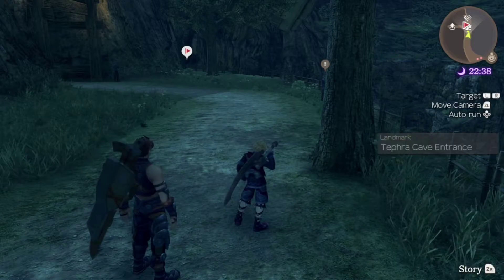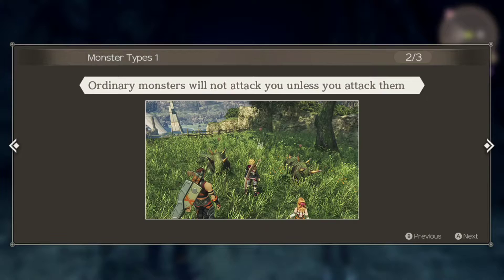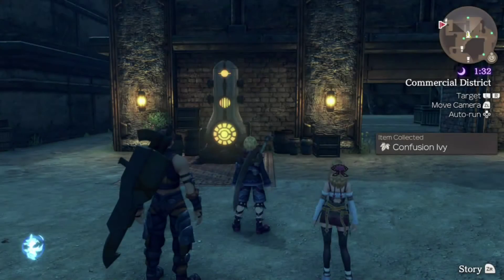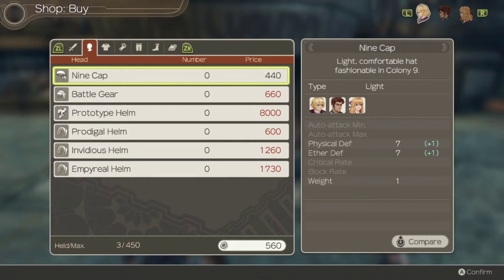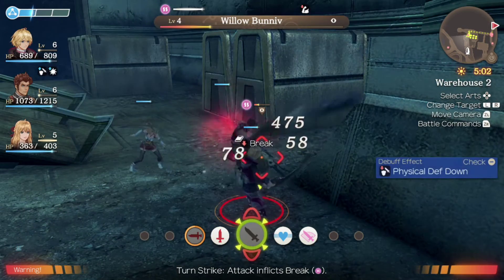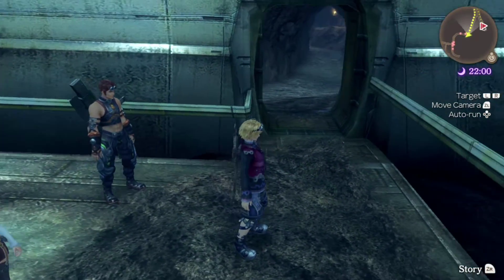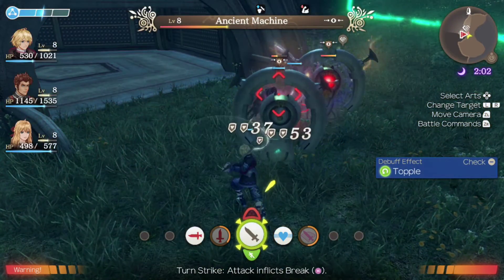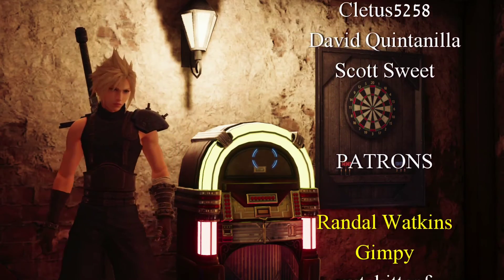Let's Play Xenoblade Chronicles Definitive Edition - Tephra Cave & Grinding Time! - Part 3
The Tephra Cave and Mag Mel Ruins are a combined dungeon that we need to progress through for some Ether Cylinders. However, despite this being our first dungeon of the game - don't underestimate the challenges that await!

Xenoblade Chronicles Definitive Edition is effectively a Remastered version of the beloved Xenoblade Chronicles that was originally released on the Nintendo Wii.

My current streaming gear

I have been a Star level member for over two years and have grown from 6k to 40k subs on YouTube during that time!

Oh and a whopping big thanks to Lomax who has designed many of the elements you find around my channel and in my videos!

Fuzz